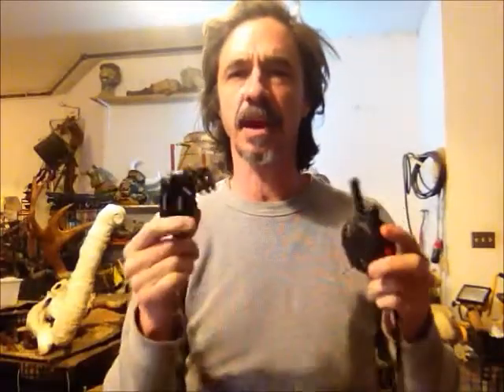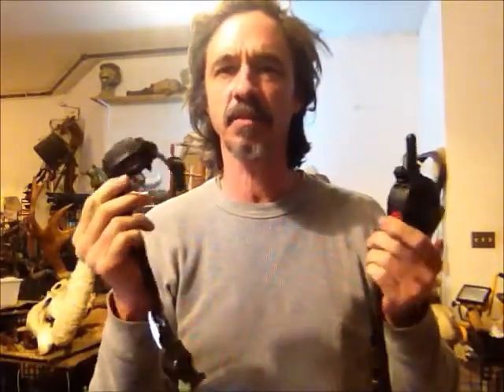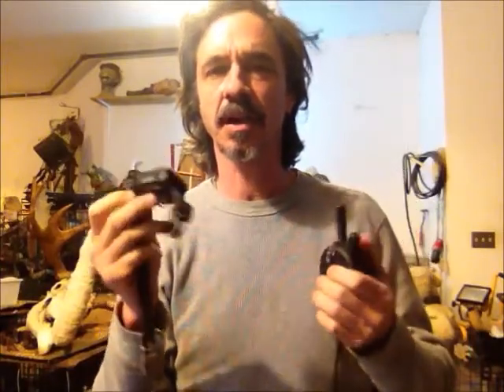Quick overview of E- Collar, Remote Collar "Shock Collar"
ReadyourDog.com